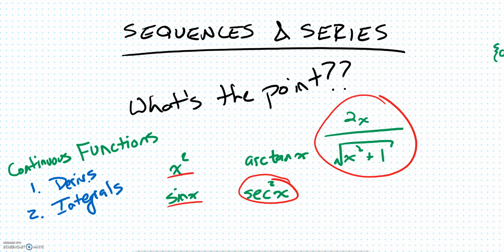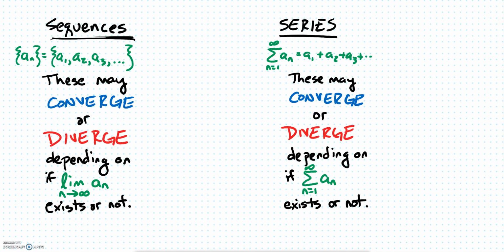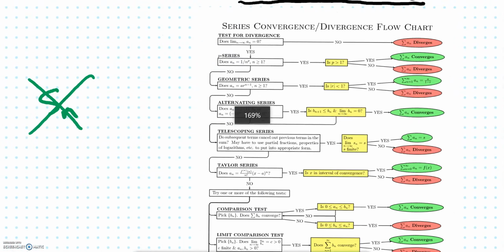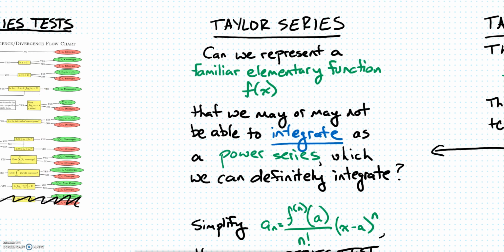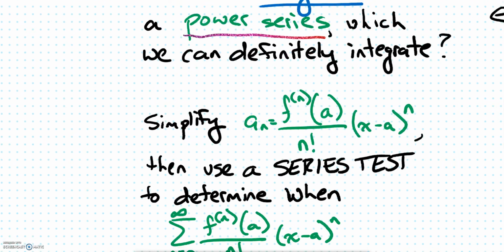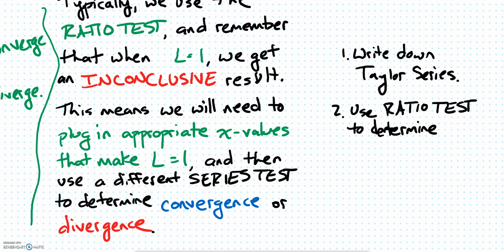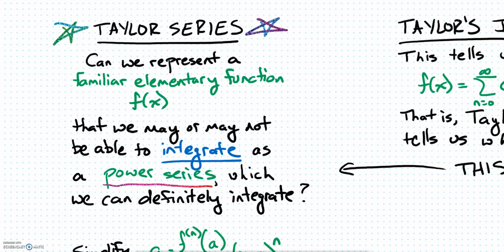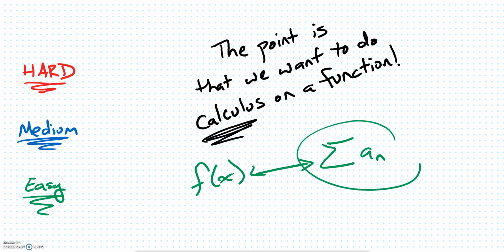Sequences & Series - What's the Point?